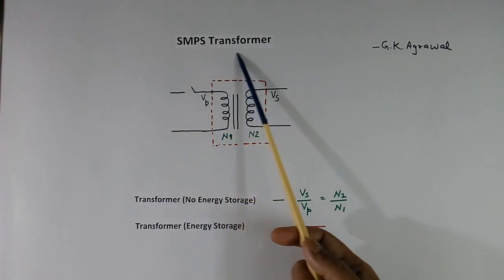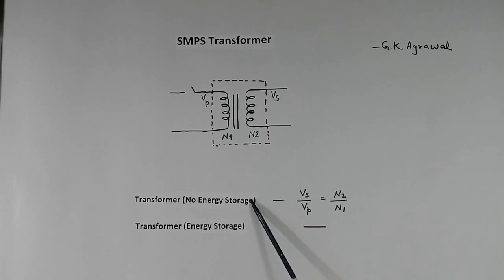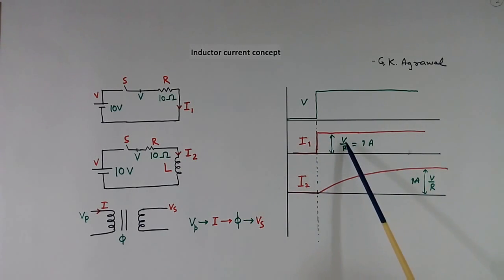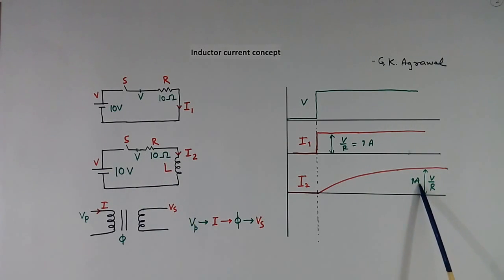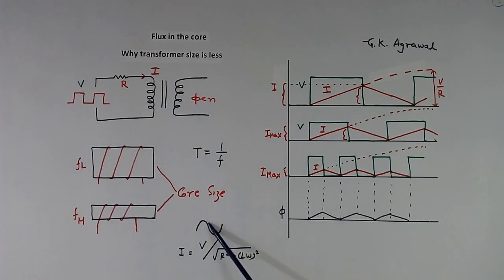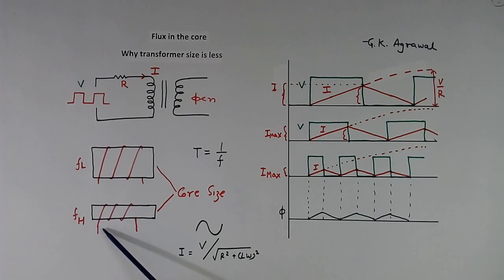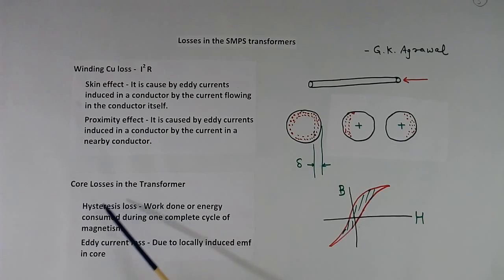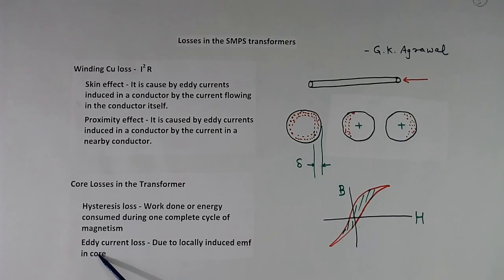SMPS transformer working concept tutorial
SMPS transformer, what is working concept, how SMPS switch transformer works are explained in transformers tutorial video. What are the switch and SMPS high-frequency electrical transformer concept? is explained. SMPS transformer is designed for high-frequency operation. They are different from the power transformer. They are also called switch or pulse transformer. SMPS transformer is used in SMPS supply, and also for insulating the gate pulse in thyristor.

The difference between the power transformer and the SMPS switch transformer is explained. Cu losses, core losses, winding, core, the flux in the core, are explained. Educational video Tutorial on electrical engineering 75 by G K Agrawal.

00:00 - SMPS transformer
01:50 - Inductor current flow concept
04:31 - Reason for small size
04:51 - Flux in core
09:58 - Difference with power transformer
11:39 - CU &core loss, skin & proximity effect
15:16 - Litz wire winding, Cu. foil
16:40 - Core shape

The lecture is given by a person with industrial experience and useful for electrical, electronic communication, power electronics and power system engineering students

What is SMPS transformer is explained in the lecture. How SMPS high frequency transformer concept work, difference with power transformer, winding, core, are discussed in the tutorial. G K Agrawal electrical video.